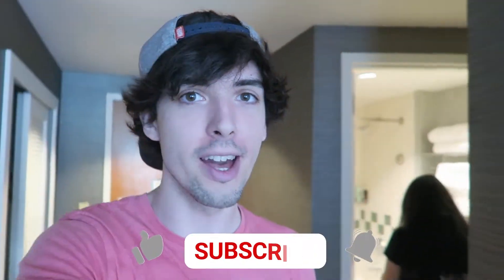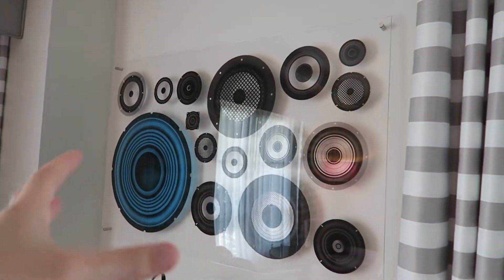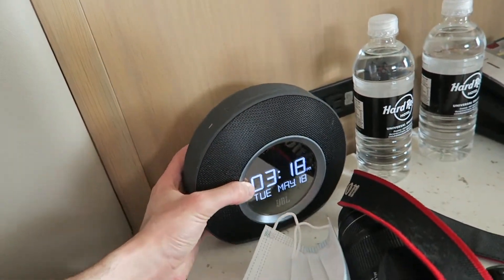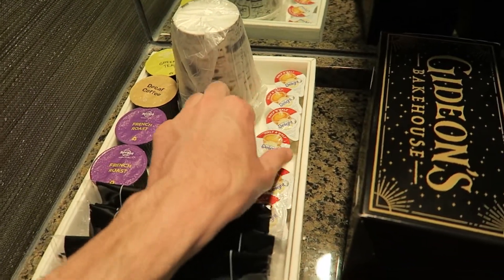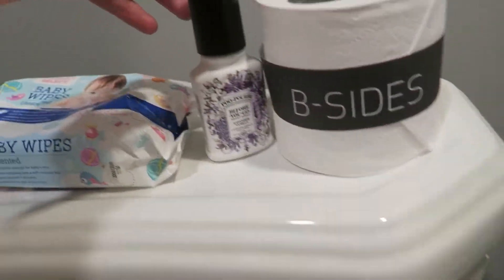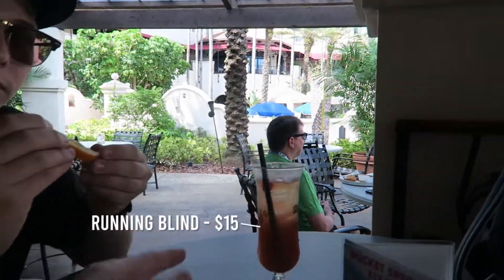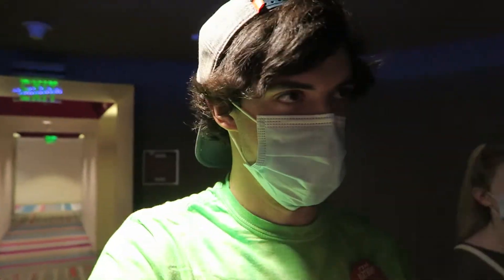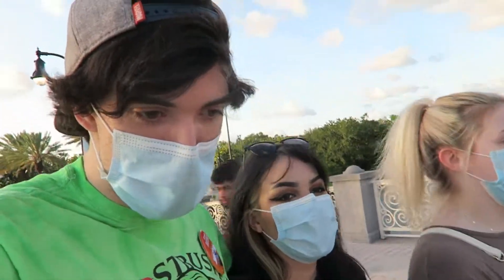Hard Rock Hotel Universal Orlando | Checking-In For Some Birthday Fun!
This vlog is a bit older and it abruptly ends, but it was a moment I wanted to capture and remember. We checked out the Hard Rock Hotel in Orlando Florida, something that had been on our bucket list for a very long time! The entire resort is beautiful! We spent a good deal of time enjoying the views from the pool bar, exploring the butterfly garden, and just checking out all of the rock and roll memorabilia in the hotel. Thanks for joining us on the trip and remember "live life and have fun!"